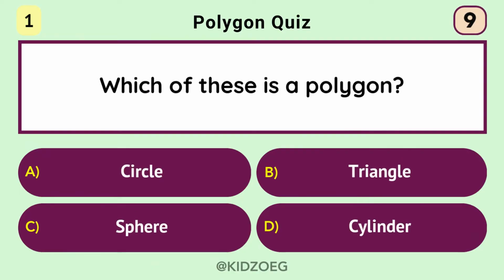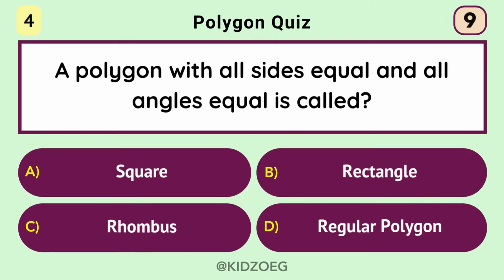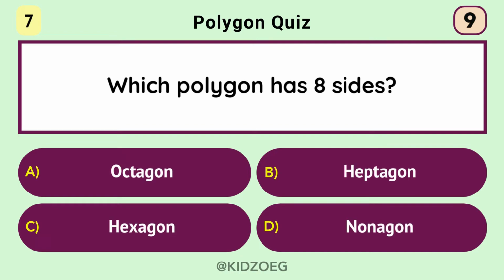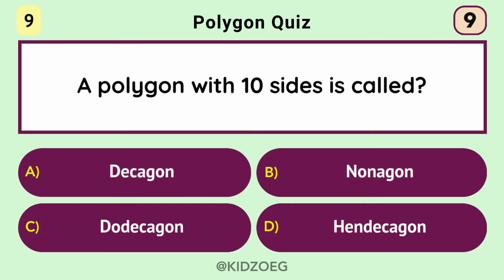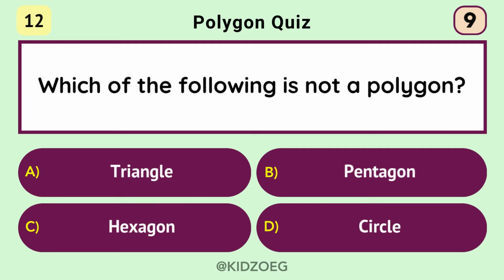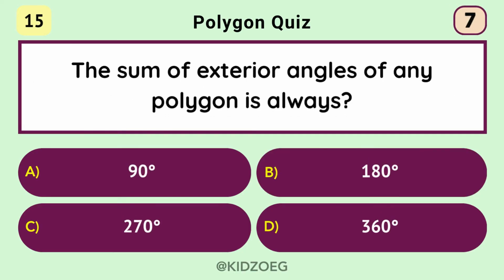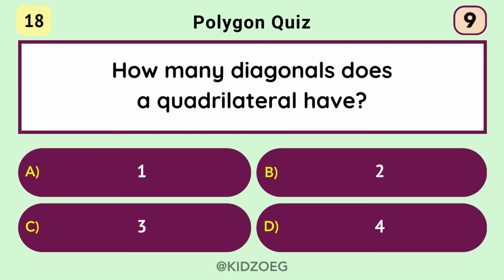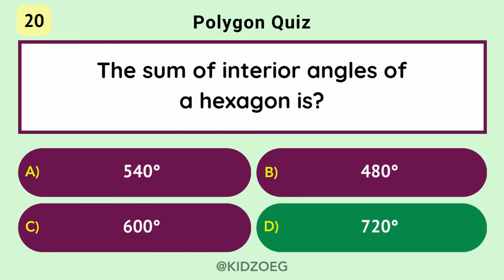Polygon Quiz for Kids | 20 Questions | Fun Geometry Test to Learn & Practice Polygons | School Test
Test your geometry skills with the Polygon Quiz for Kids | 20 Questions! This fun and educational quiz helps children learn about different types of polygons, their sides, angles, and properties. Perfect for school students to strengthen geometry knowledge while enjoying interactive multiple-choice practice.

📌 Here are all the questions in this quiz! 📝🎉
Which of these is a polygon?
How many sides does a triangle have?
How many sides does a quadrilateral have?
A polygon with all sides equal and all angles equal is called?
How many sides does a pentagon have?
How many sides does a hexagon have?
Which polygon has 8 sides?
Which polygon has 7 sides?
A polygon with 10 sides is called?
The sum of interior angles of a triangle is?
The sum of interior angles of a quadrilateral is?
Which of the following is not a polygon?
How many sides does a nonagon have?
How many sides does a dodecagon have?
The sum of exterior angles of any polygon is always?
A polygon with all sides unequal and all angles unequal is called?
How many diagonals does a triangle have?
How many diagonals does a quadrilateral have?
How many diagonals does a pentagon have?
The sum of interior angles of a hexagon is?